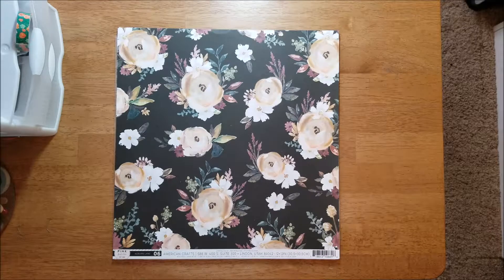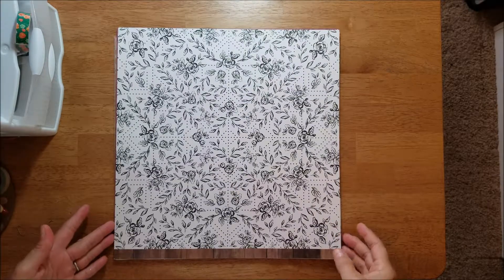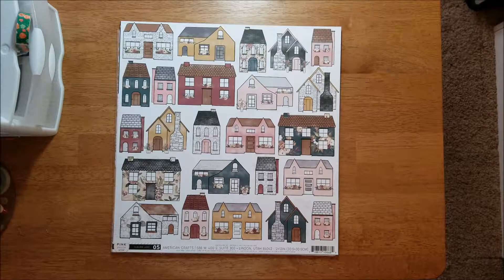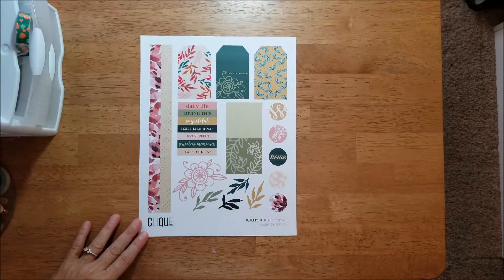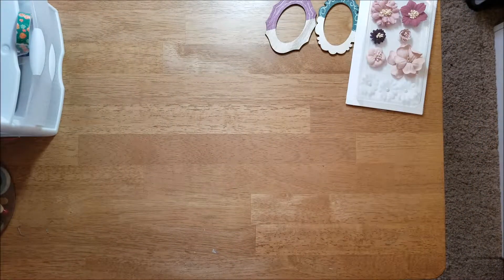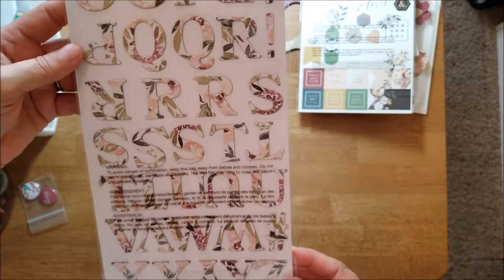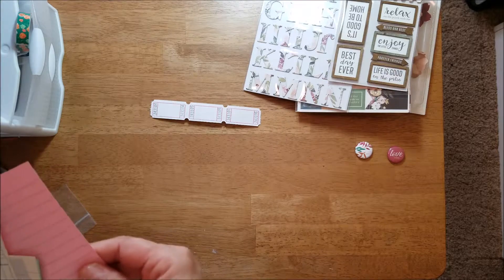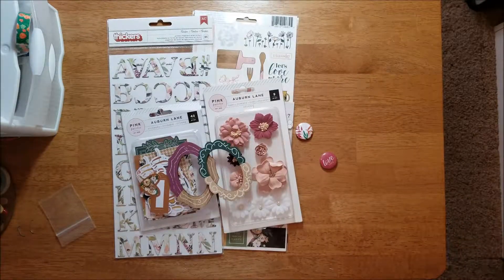October Clique Kit